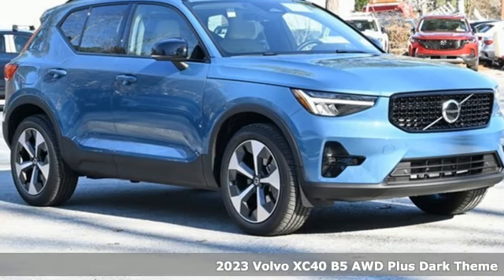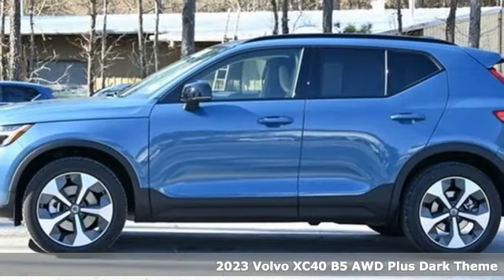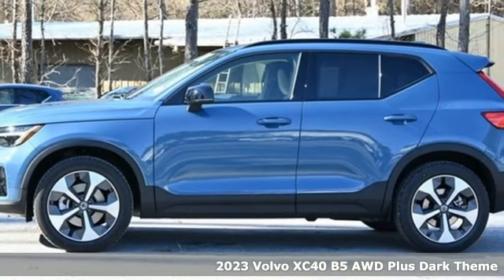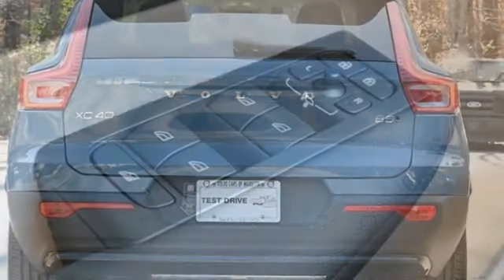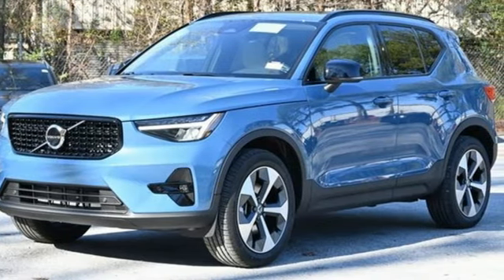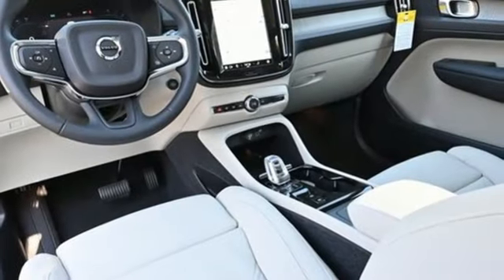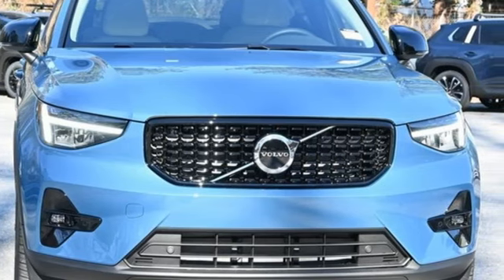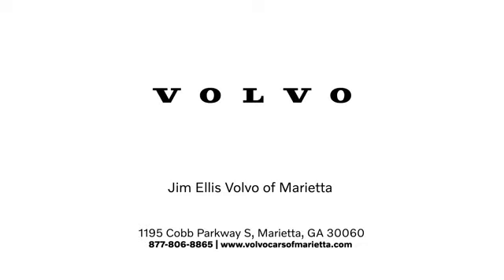New 2023 Volvo XC40 Marietta, GA Atlanta, GA TV9523 - SOLD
Year: 2023
Make: Volvo
Model: XC40
Trim: B5 Plus Dark Theme
Engine: 2.0L I4 Turbocharged DOHC 16V LEV3-ULEV70
Transmission: Automatic with Geartronic
Color: Blue
Interior: Blond Lth
Stock #: TV9523
VIN: YV4L12UW1P2987370
Volvo Cars of Marietta is pleased to present you the Scandinavian luxury, unparalleled technology, and effortless power found in this 2023 Volvo XC40 B5 Plus Dark Theme.brbrAt Volvo Cars of Marietta, we take pride in everything we do. We are a small boutique dealership with a family friendly environment and are the recipients of Dealer Rater's 2020 Consumer Satisfaction Award. Please visit the Dealer Rater website to see what our customers are saying about us. We are eager to help you find the car you are looking for whether you prefer to shop online or in our showroom. We are conveniently located on Cobb Parkway in Marietta, just north of Dobbins Air Reserve Base.

Address:
1195 Cobb Parkway S